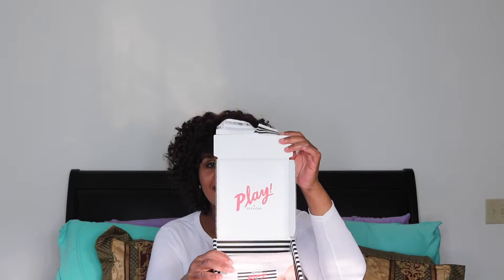Sephora Play February 2017 | Pauline Newman